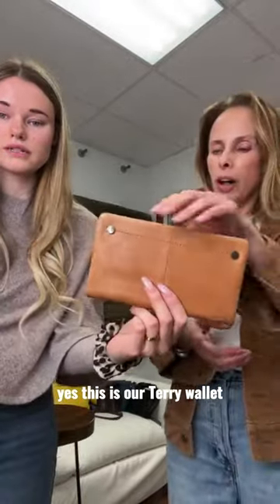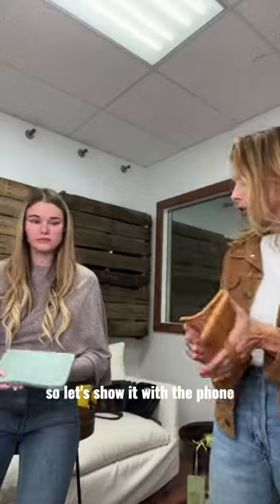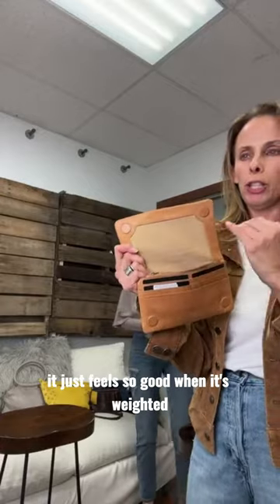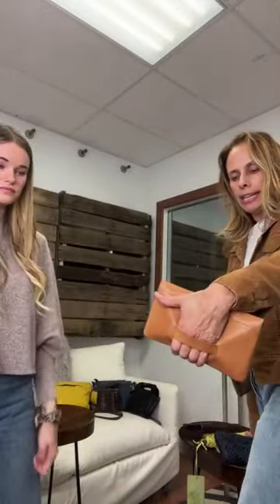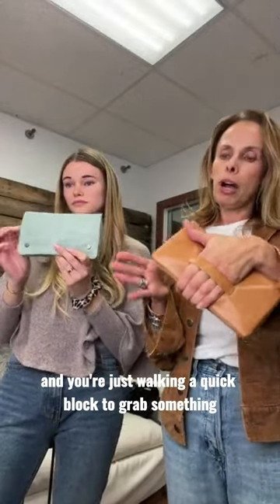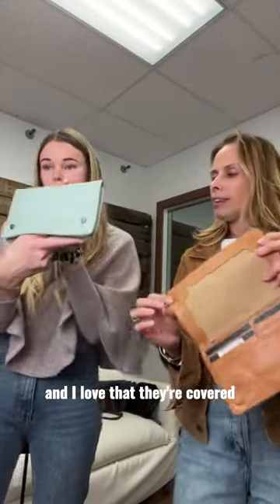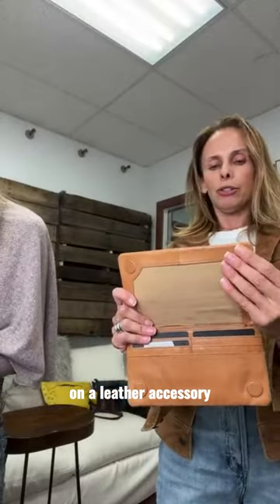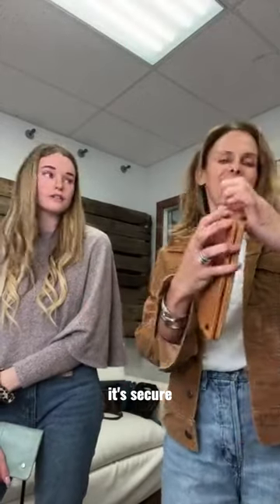Latico Leathers: Terry Multicolor 100% Leather Wallet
Our Terry Wallet was recently named a favorite by InStyle magazine, and we are here to show you why! Coming in 20 colors, this wallet has a ton of usable features that make it perfect to organize yourself. Magnetized closure, leather loop on the back for ease of use, and tons of pockets. You’ll be sure to find a winner in the Terry Wallet

Family run since 1984, we create 100% handcrafted leather handbags, wallets, and accessories with boho-vibes + individual style. We are proud to be the recipient of the 2020 Independent handbag Designed Award 🤍. For every purchase, 10 meals are donated to feeding America. Because of you , over 100,000 meals have been donated to families in need!